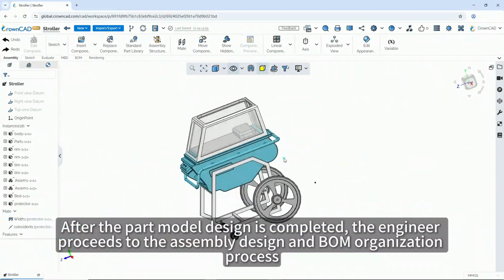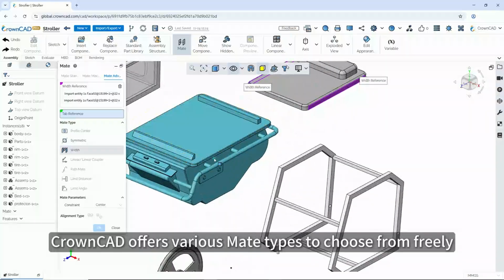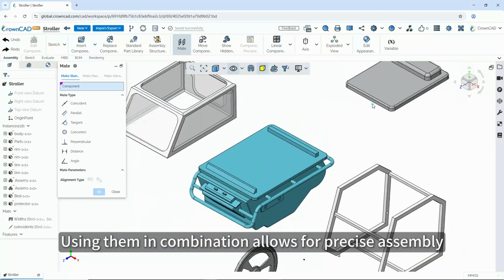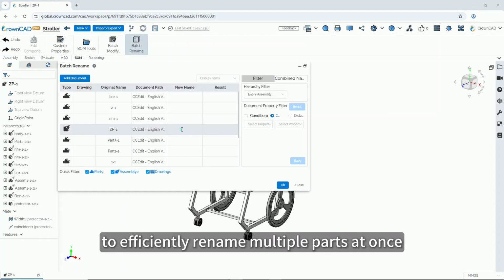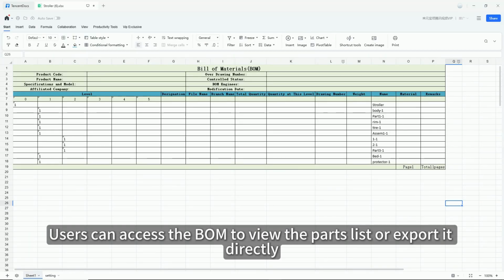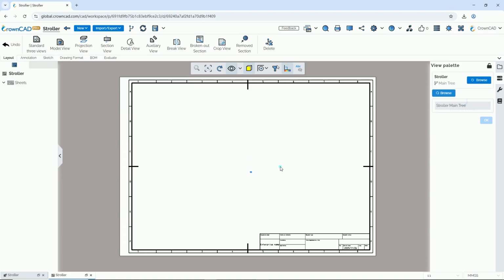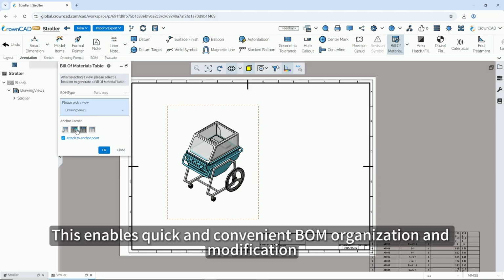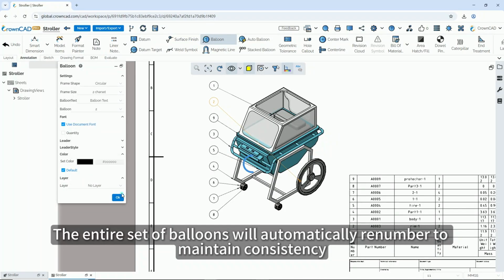Designing a Safer, Smarter Stroller—Faster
From individual parts to a fully assembled stroller, every step matters when it comes to safety and precision. 🔧Once the part models are ready, how do engineers smoothly transition into assembly design and BOM organization? CrownCAD is here to help. 💡We deliver smart Mates for precision assembly 🎯, real-time BOM sync 🔄, and automated drawing updates 📝—seamlessly connecting your workflow from design to documentation.

Watch our latest stroller video 🎥 to learn how to streamline your workflow.